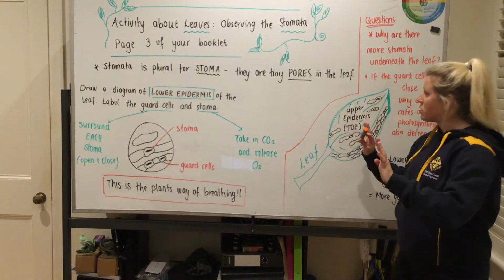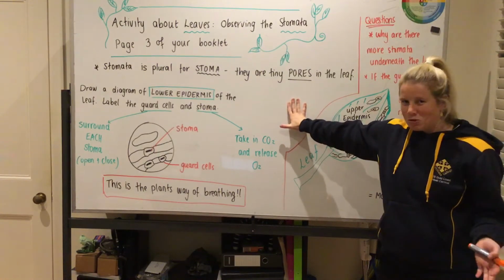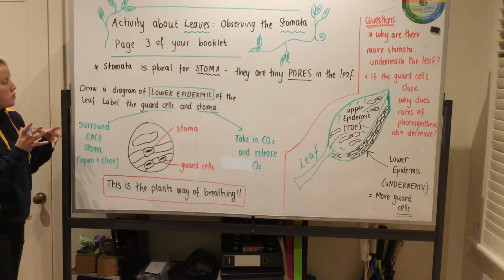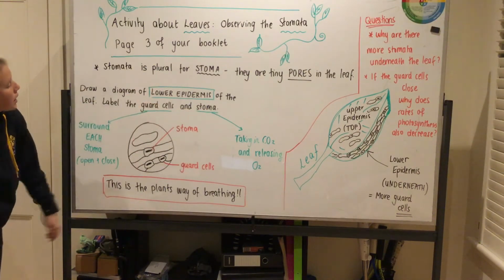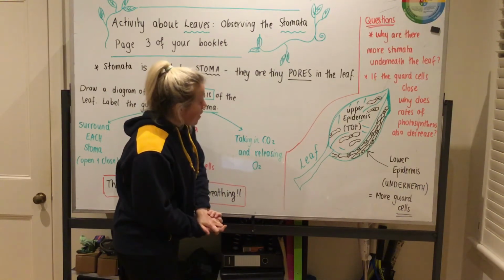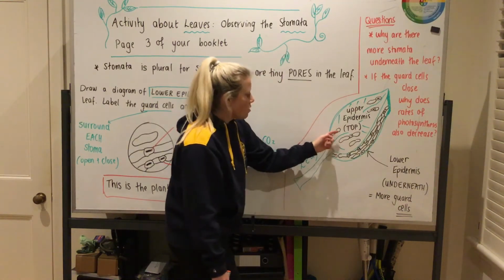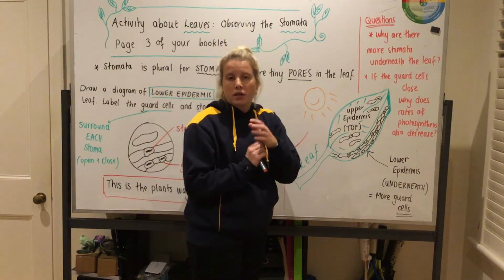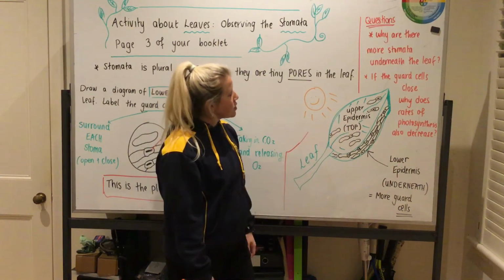Miss Ryan’s Covid Classroom - Year 11 Biology - Episode 5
Stomata & Guard Cells in Leaves 🍃
Page 3 of Booklet Activity
(You can see how I trip over with the mess near the whiteboard in the thumbnail picture too)